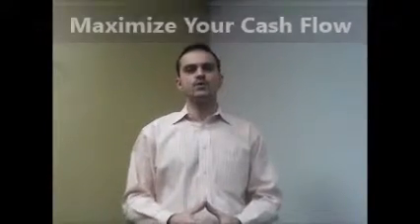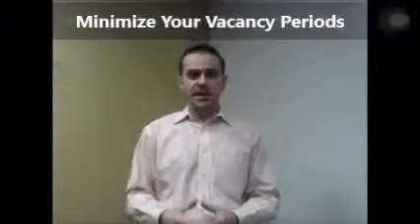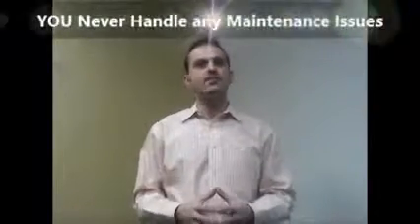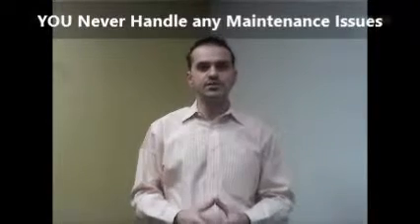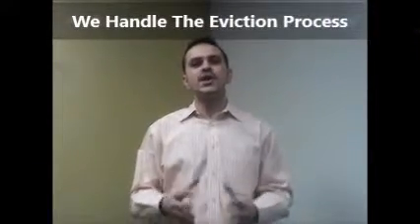Property Management Watauga TX, Residential Property Manager, wwwPluginRealty.net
Plugin Realty, Inc.
Edwin D.,
   Broker, SFR (Short Sale & Foreclosure Resource)

                        Plugin Realty, Inc.
"Connecting Real Estate with Real People"

Texas Real Estate Licensee Number: 0584929